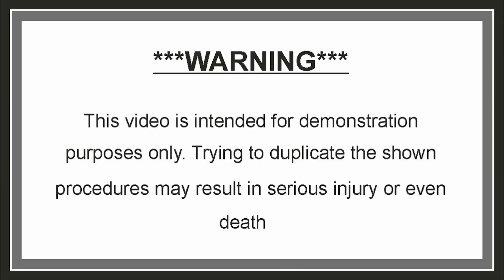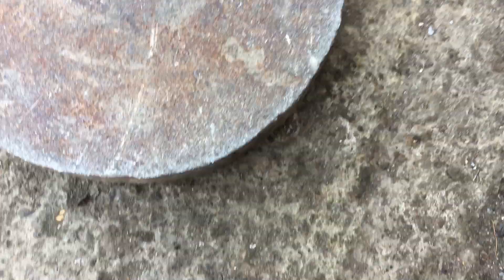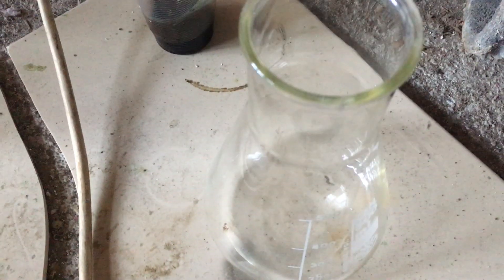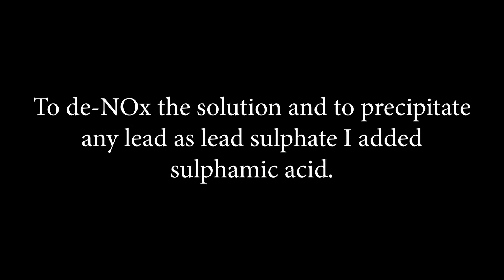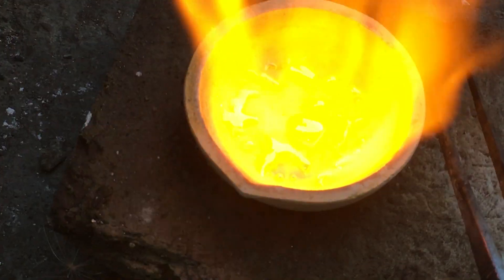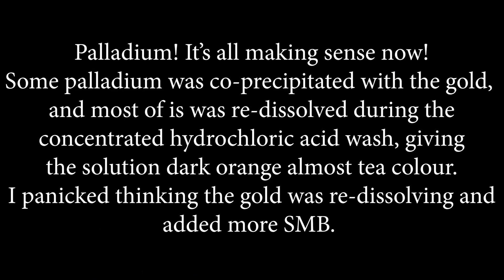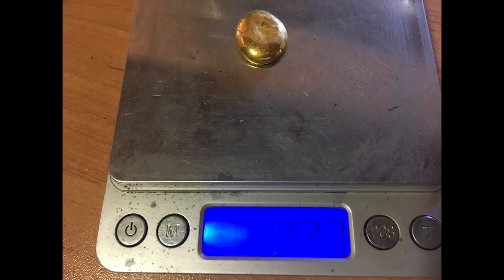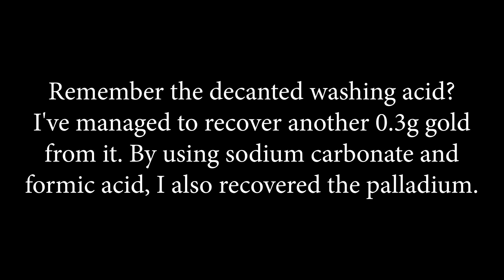FAIL! GOLD refining, precipitation with SMB gone wrong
Video showing a failed attempt to refine gold. This is why SMB is not a good reducing agent when PGMs are present. In this case the culprit was Palladium.